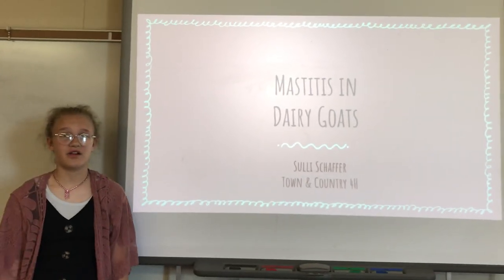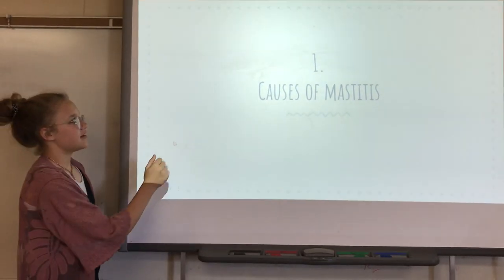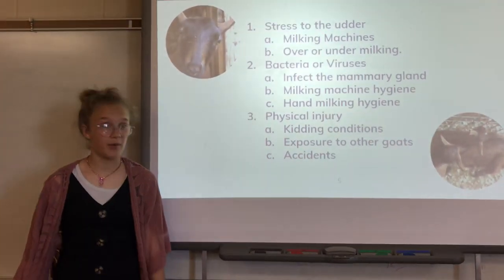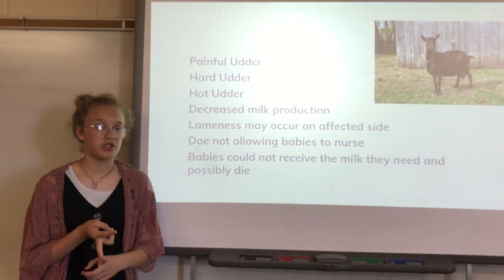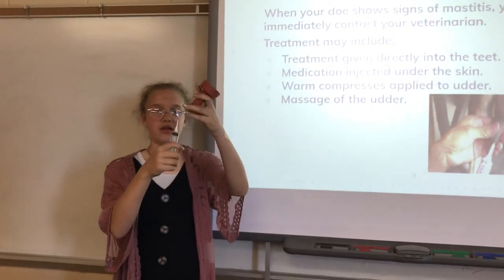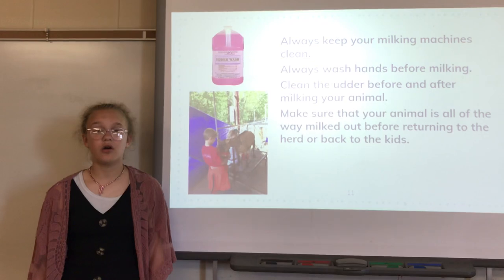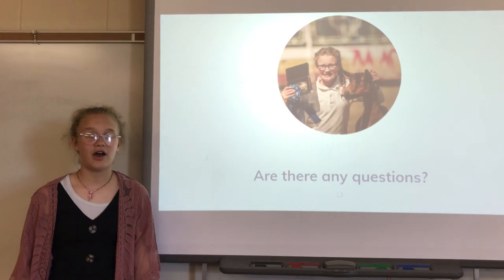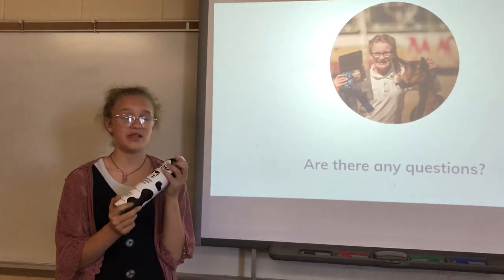Sulli Schaffer- Mastitis